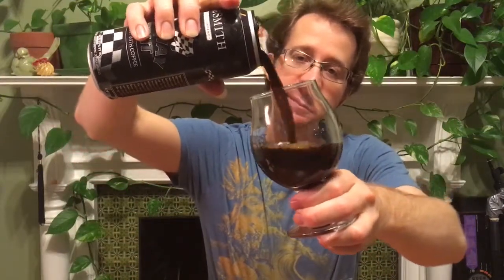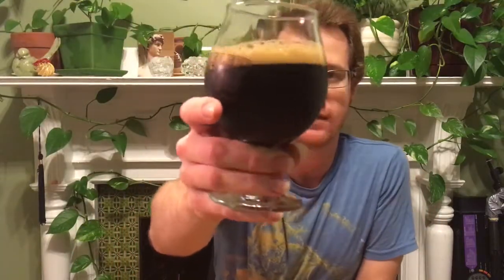Alesmith Speedway Stout